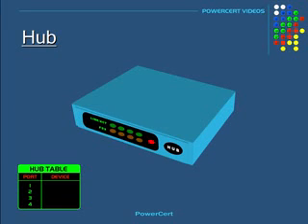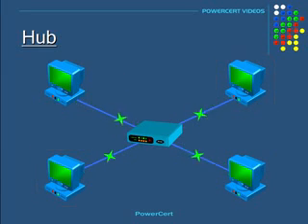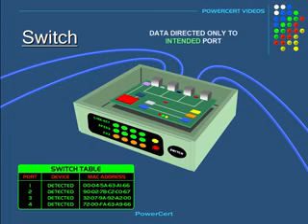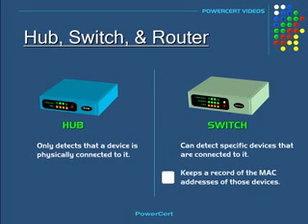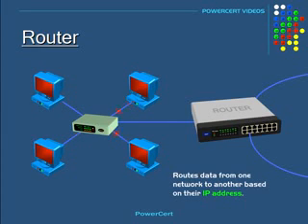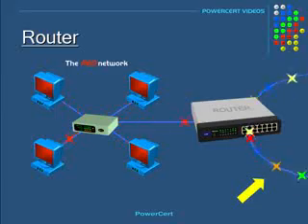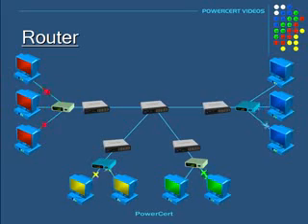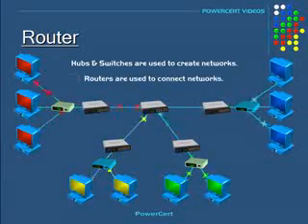How a switch works as compared to routers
The hub and switch are used to create network,but the routers are used to connect the networks